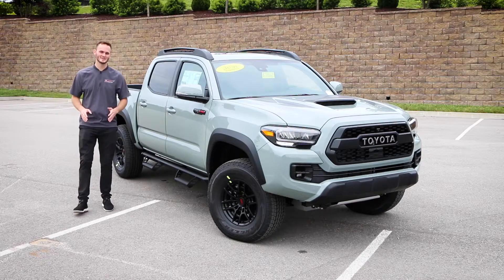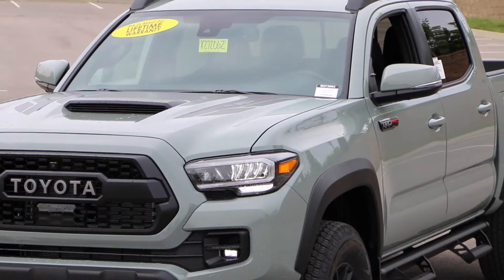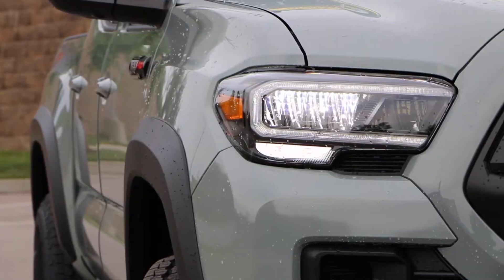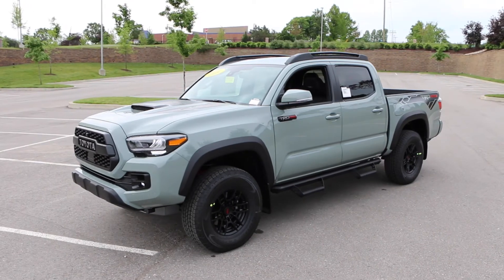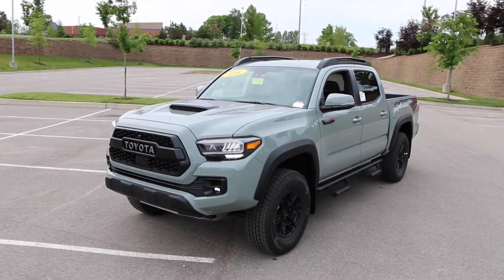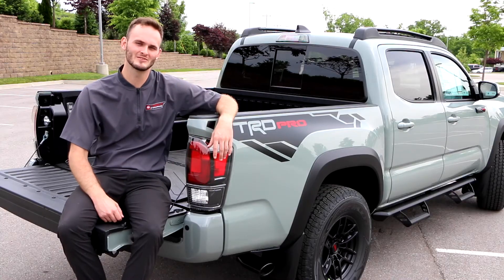2021 Toyota Tacoma TRD Pro | Toyota of Cool Springs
2021 Toyota Tacoma TRD Pro